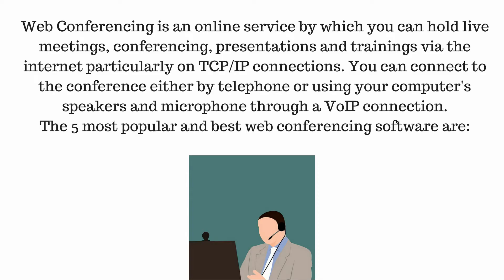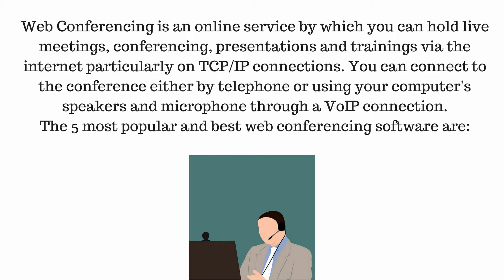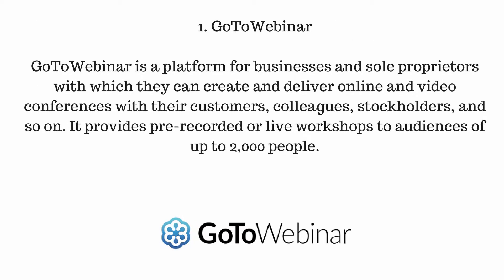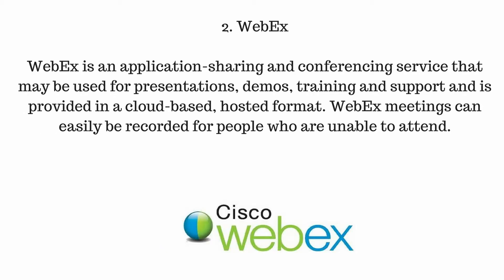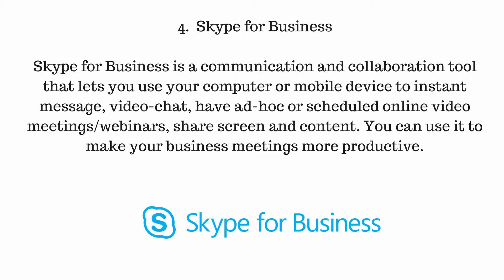Web Conferencing | Top 5 Most Popular and Best Web Conferencing Software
Web Conferencing | Top 5 Most Popular and Best Web Conferencing Software. Web Conferencing is an online service by which you can hold live meetings, conferencing, presentations and trainings via the internet particularly on TCP/IP connections. You can connect to the conference either by telephone or using your computer's speakers and microphone through a VoIP connection.
The 5 most popular and best web conferencing software are:
1. GoToWebinar
GoToWebinar is a platform for businesses and sole proprietors with which they can create and deliver online and video conferences with their customers, colleagues, stockholders, and so on. It provides pre-recorded or live workshops to audiences of up to 2,000 people.
2. WebEx
WebEx is an application-sharing and conferencing service that may be used for presentations, demos, training and support and is provided in a cloud-based, hosted format. WebEx meetings can easily be recorded for people who are unable to attend.
3. Zoom
Zoom is a web conferencing solution that unifies cloud video conferencing, simple online meetings, and group messaging into one easy-to-use platform.
Skype for Business is a communication and collaboration tool that lets you use your computer or mobile device to instant message, video-chat, have ad-hoc or scheduled online video meetings/webinars, share screen and content. You can use it to make your business meetings more productive.
5. Google Hangouts
Google Hangouts is a unified communications service that allows members to initiate and participate in text, voice or video chats, either one-on-one or in a group. Hangouts are built into Google+ and Gmail, and mobile Hangouts apps are available for iOS and Android devices.

So these are the 5 most popular and best web conferencing software.
In this channel you will get information about various business related topics such as money, investing, real estate and online businesses. Bye.

★☆★ MUSIC CREDIT ★☆★

★☆★ ABOUT BUSINESSOPEDIA  ★☆★

Please be aware that Investing of any kind involves risk. It is imperative that you conduct your own research before investing your money. We are sharing tips with no guarantee of gains or losses on any investments you make.

Businessopedia (businessopedia)